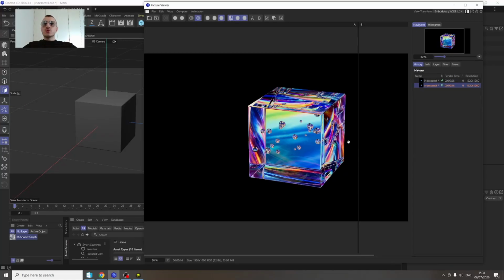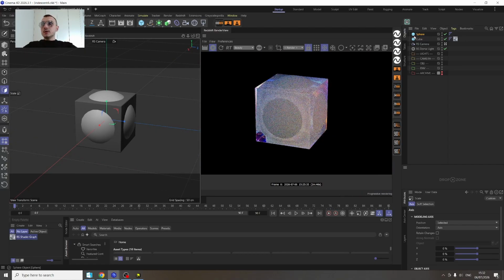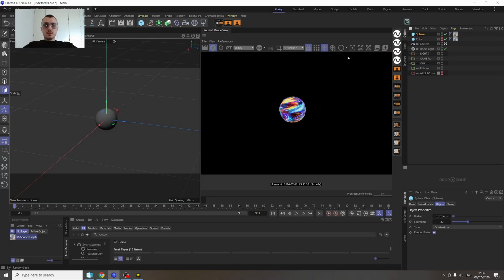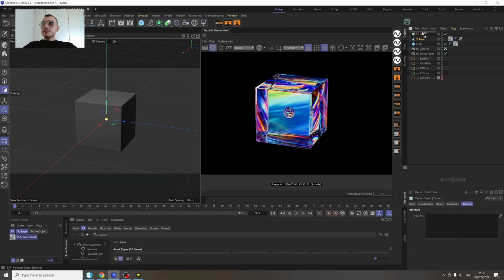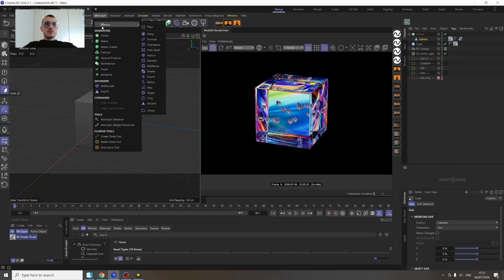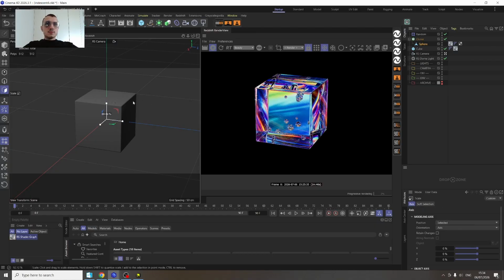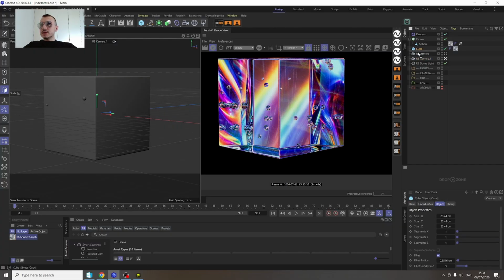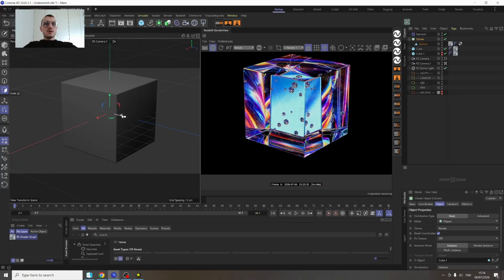Adding Bubbles The Right Way in 3 mins | Cinema4d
In this quick Cinema 4D tutorial, I show how to add small bubbles inside a glass object and make it look more detailed, polished, and visually interesting.

This is a simple trick for improving glass materials, iridescent objects, abstract renders, product visuals, and motion design experiments.

No long theory — just a fast setup you can try in a few minutes.